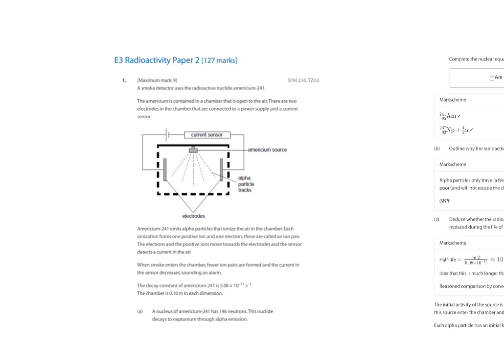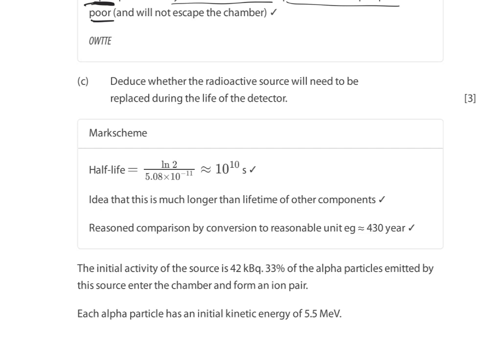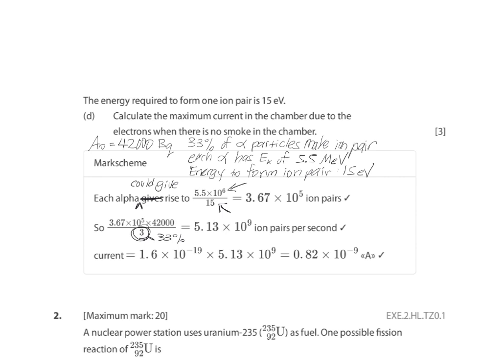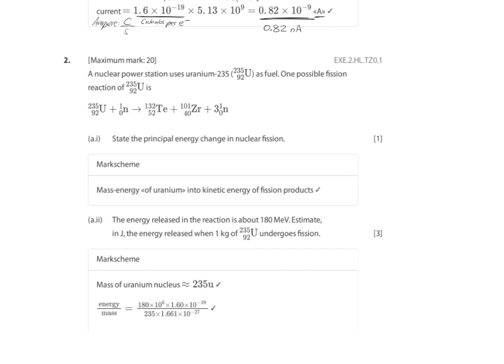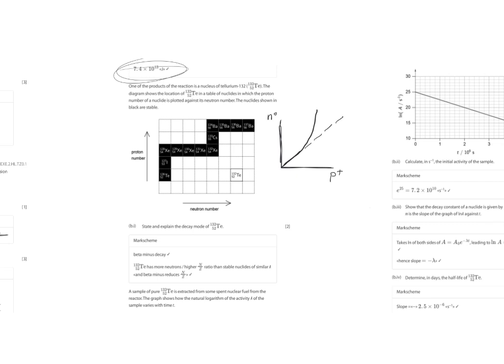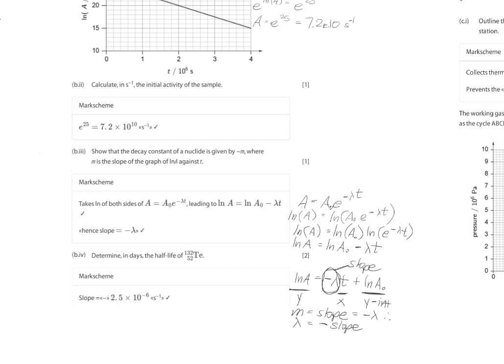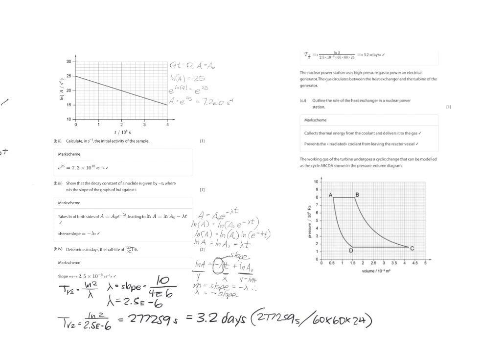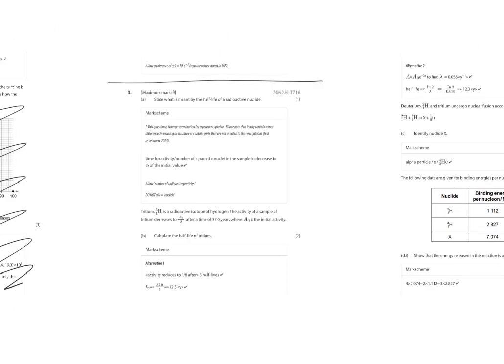E3 Radioactivity Paper 2 s 1, 2